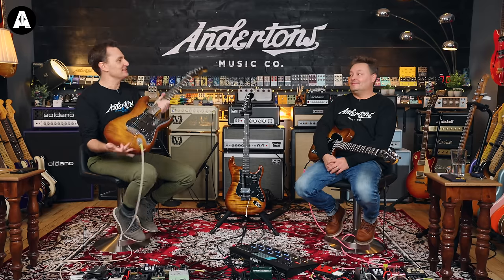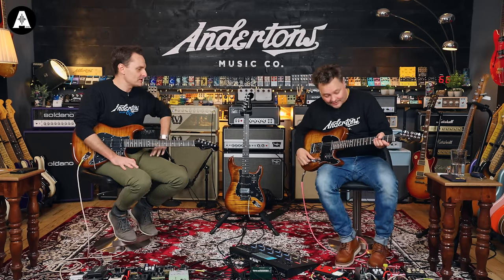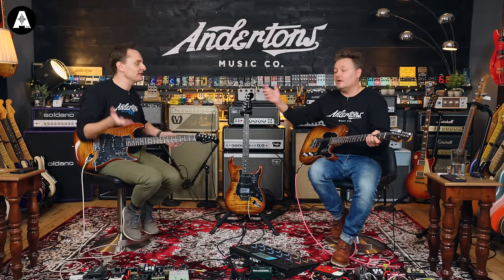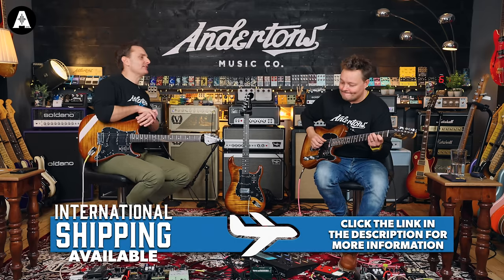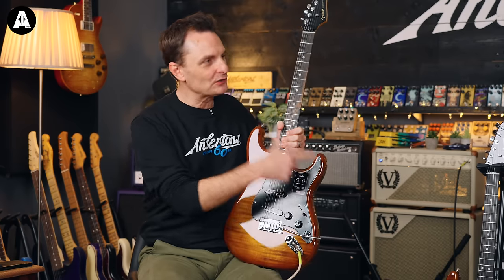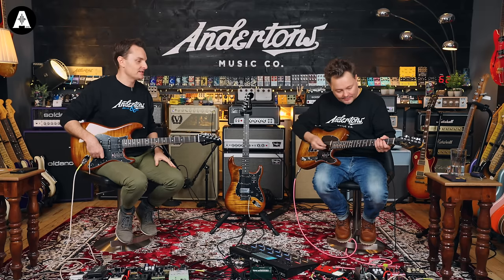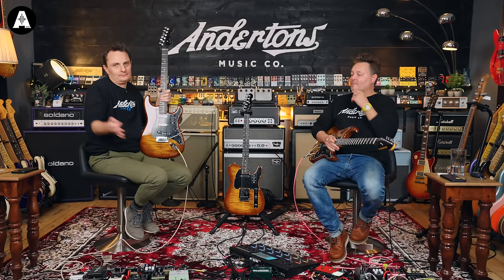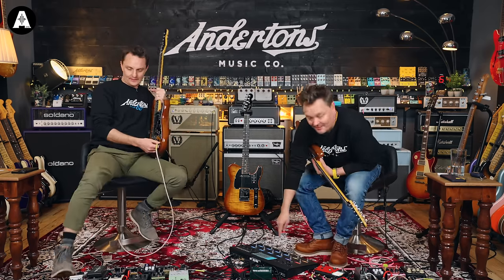Fender Tiger Eye - Gorgeous Limited Edition Finishes!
👆 It's the eye of the tiger!!! Don't miss your chance to grab a Fender American Ultra guitar in this striking limited edition finish!

» Fender Limited Edition American Ultra Stratocaster in Tiger's Eye with Ebony Fingerboard

⏰ Timestamps ⏰
» 0:00 Intro Jam!
» 1:05 Welcome Back!
» 1:43 Introducing Fender Ultra
» 2:55 Ltd Edition Tiger Eye
» 4:50 Pete Doesn't Like 9s!
» 6:24 Let's Hear the Tele!
» 10:22 Let's Hear the Strat!
» 14:52 Let's Hear the HSS Strat!
» 18:50 Final Thoughts!
» 19:18 Outro Jam!